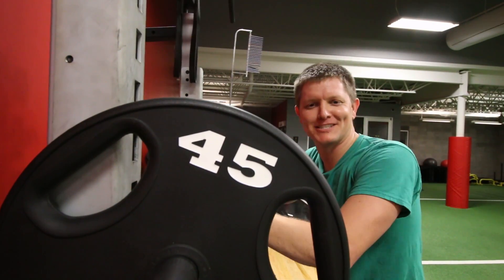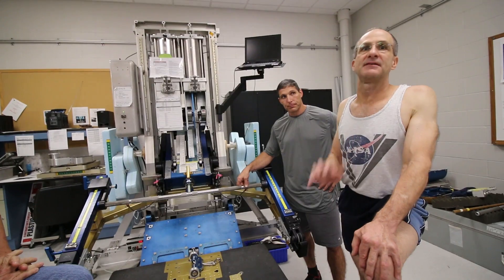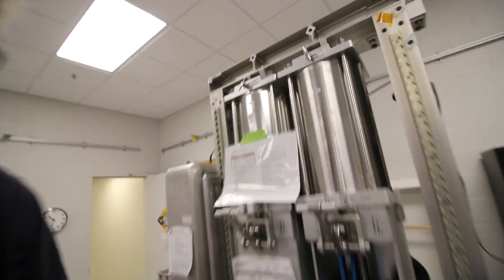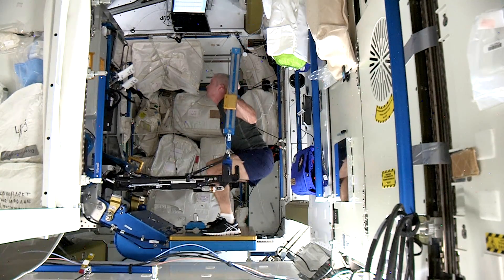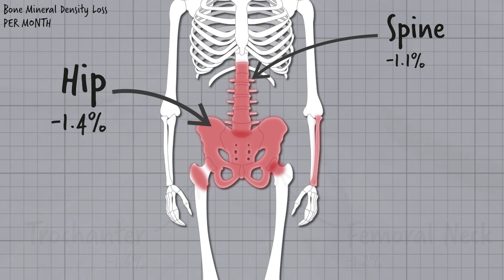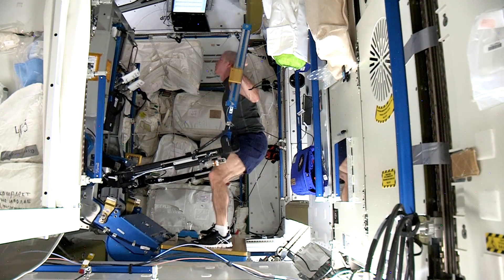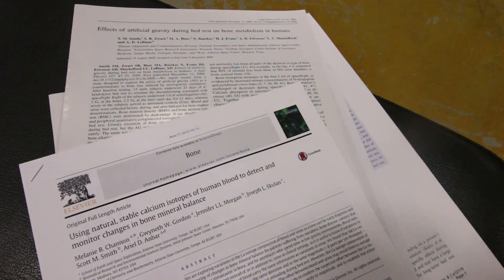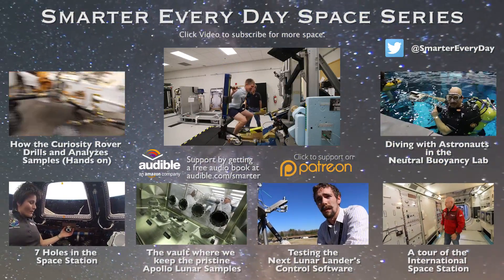Astronaut Urine Teaches Us Stuff - Smarter Every Day 149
⇊ Click below for more links!
ARED - Advanced Resistive Exercise Device
Here are a few links to a few of the open access articles (including the initial ARED paper):

Here's a NASA produced video explaining the same principles discussed in this video in greater detail:

❓Mystery Item (just for fun)
Things I use and like:

Warm Regards,

Destin